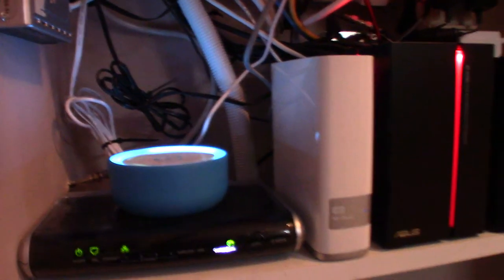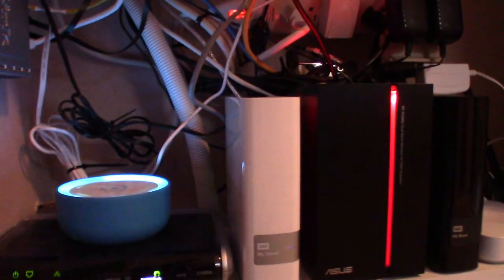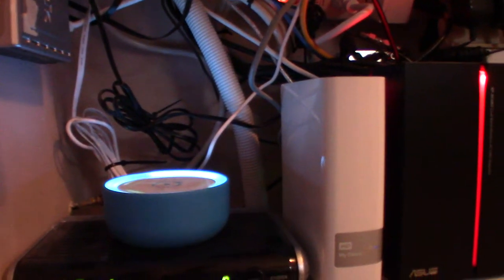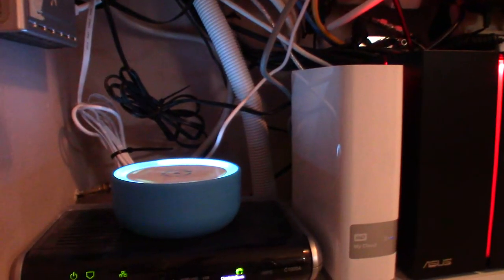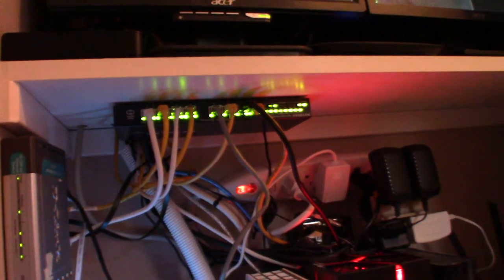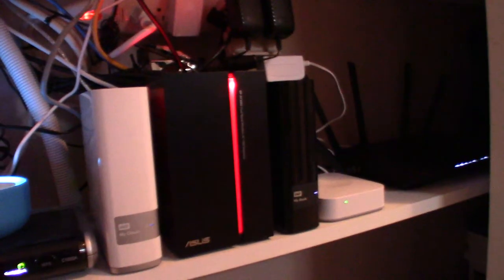Home Network Closet Setup | Home Network Closet Ideas